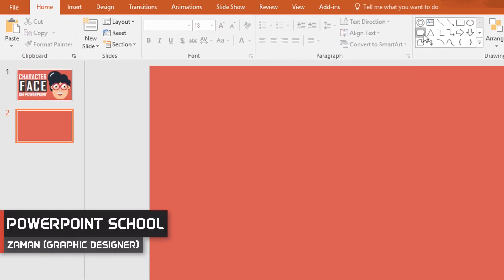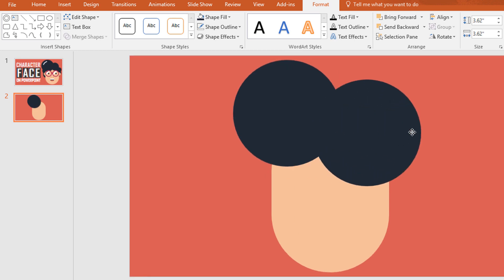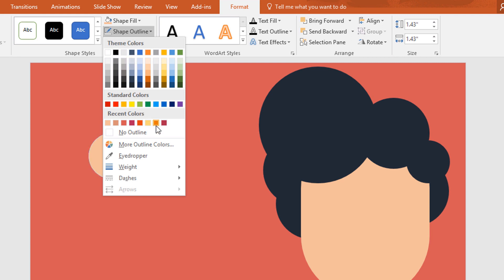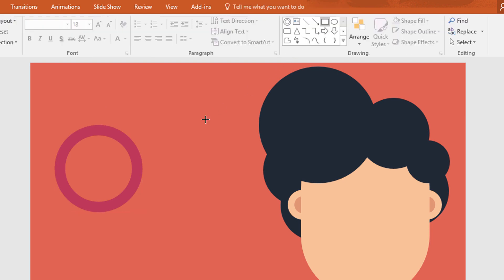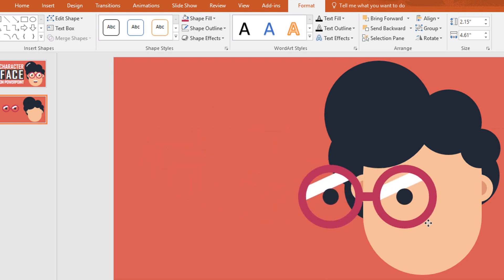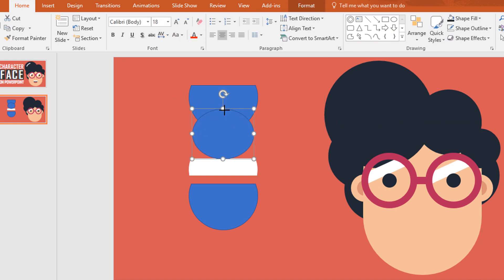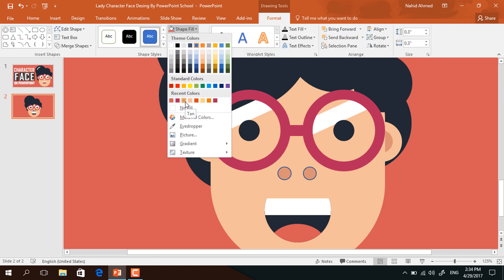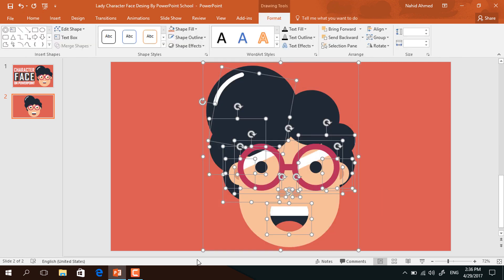PowerPoint Tutorial - Cartoon Character Face Design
In this PowerPoint tutorial, I have showed how to create a cartoon character face on just PowerPoint. In my previous character face design tutorials, I had showed male character face design but this time I have designed a female character face.

PowerPoint is awesome, you can use it in your own way. So, here I am working on it to find the new dimensions of it and trying to present the best ideas through my PowerPoint Tutorials. In this tutorial I have used PowerPoint 2016 but you can also use PowerPoint 2013 cause both are almost same.